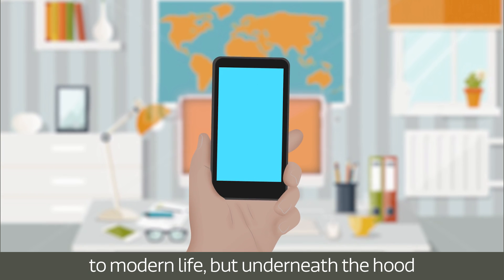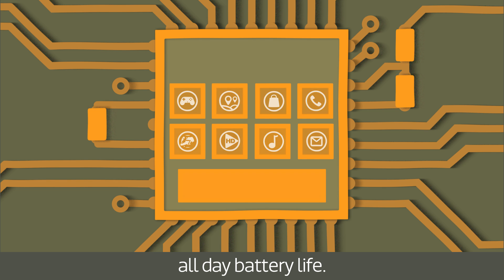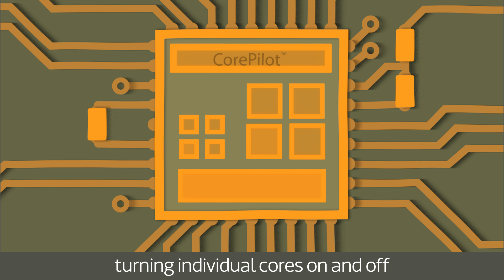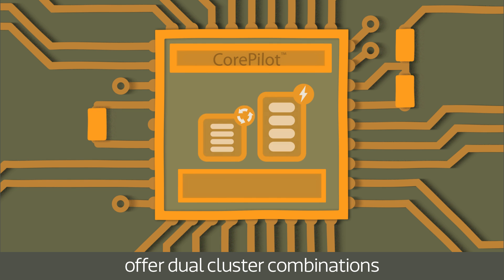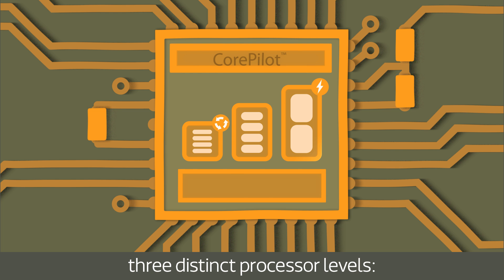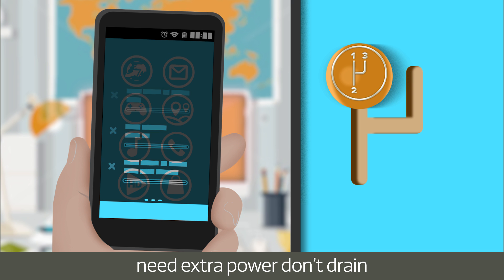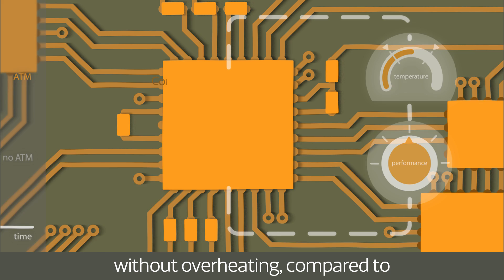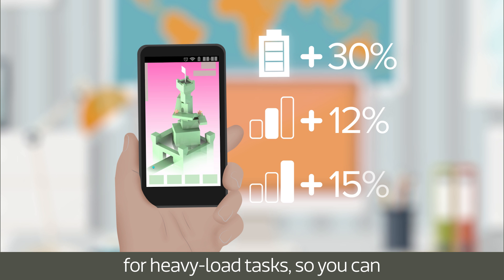MediaTek CorePilot™ 3.0 with Tri-Cluster™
MediaTek’s latest advancement – CorePilot 3.0 – expands further with Tri-Cluster support for three distinct processor levels: Minimum, Medium and Maximum which performs a delicate balancing act between giving you the best performance and longest battery life possible.